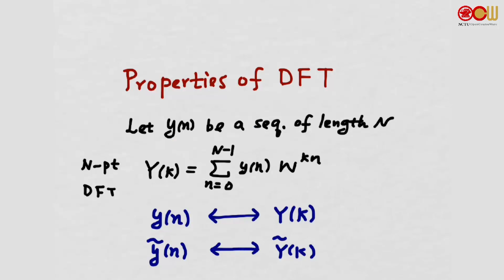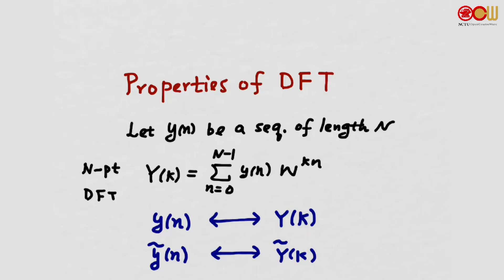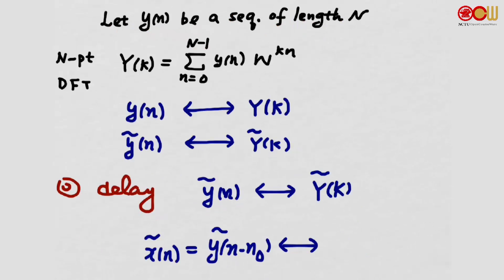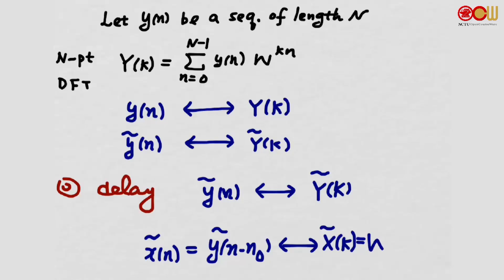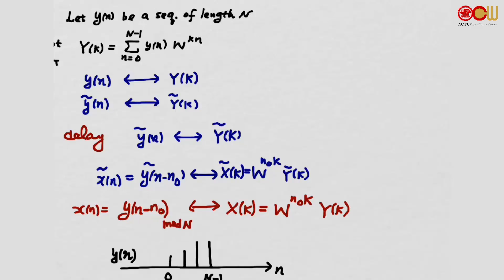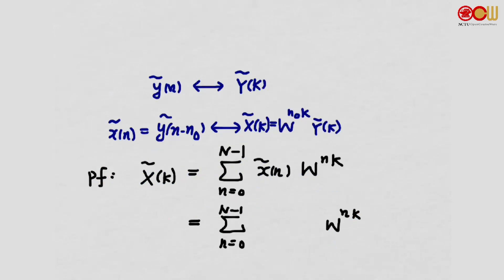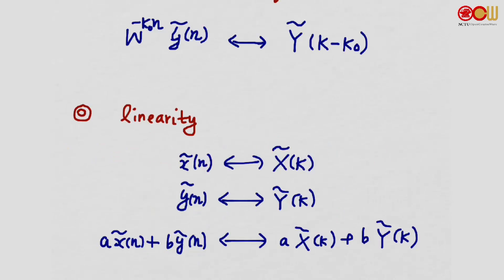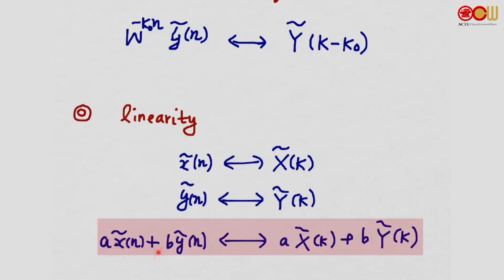Ch8-3 Properties of DFT